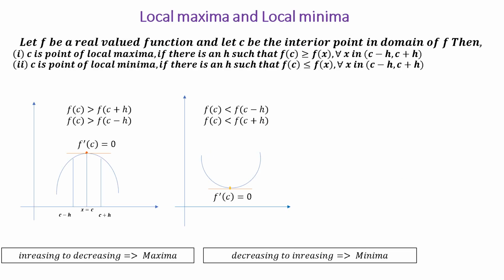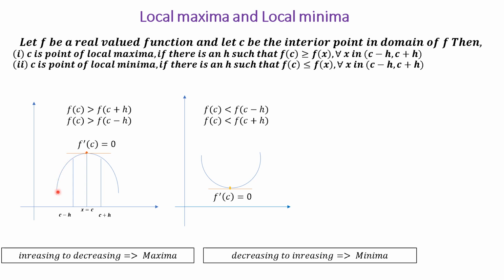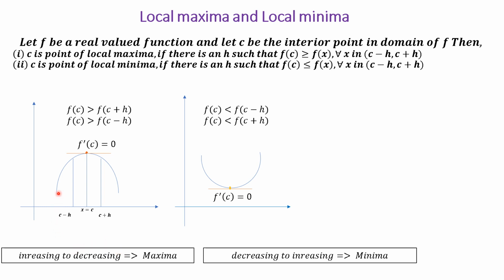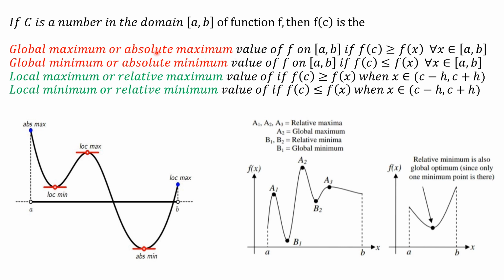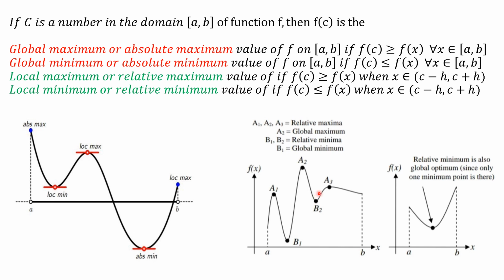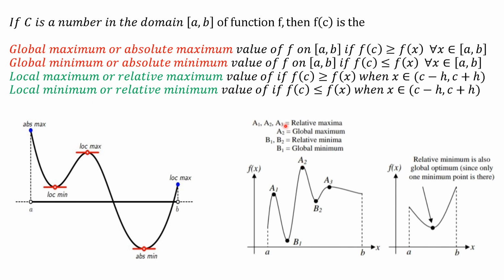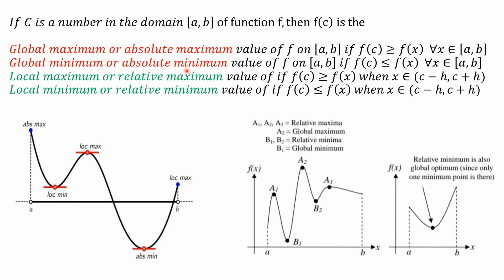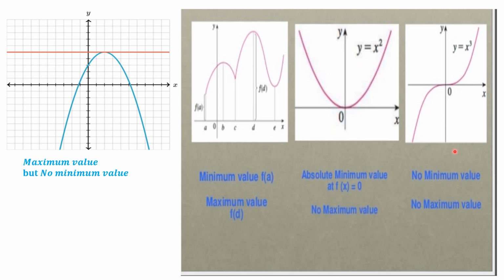local maxima and minima and global maximum and minimum